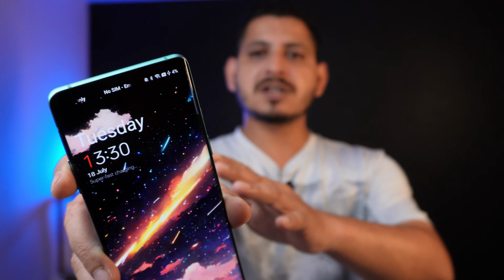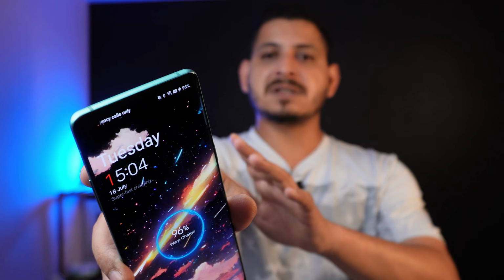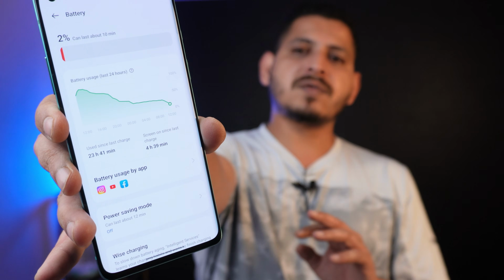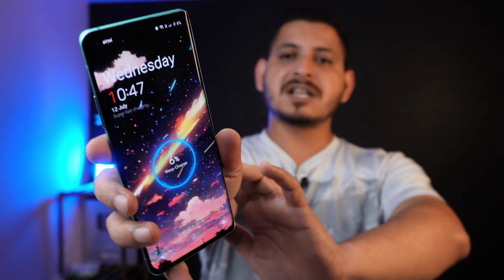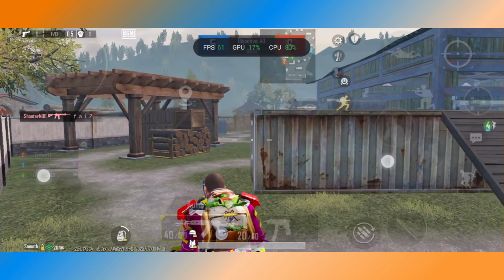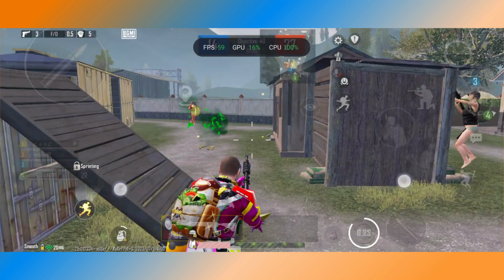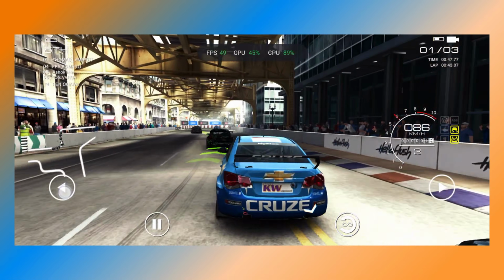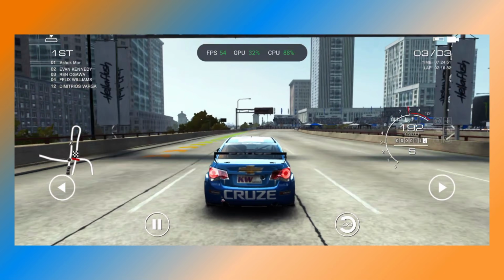OnePlus 8 Series OxygenOS 13.1.0.581 In-Depth Review: The Good, the Bad, and the Ugly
Here is the full In-Depth review of the Oneplus 8 Series running OxygenOS 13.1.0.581, Check out our full video to know everything about this new update.

Nothing Phone 2 vs OnePlus Nord 3 Speed Test - Battle of Speed between SD 8+ GEN1 vs DIMENSITY 9000🔥

OnePlus Nord 3 Review: Oneplus made The Best Nord Series Phone - A Game-Changer in Mid-Range Market🔥

Nothing Phone 2 with Nothing OS 2.0 Review: The Perfect Blend of Style and Innovation! RETAIL UNIT

Watch this video for Green Line Issues: Why Display Line issues in OnePlus phones? Can we Replace Display Free of cost? Detailed Explanation

Official Paranoid Android Custom ROM Android 13 on Nothing Phone (1) - A Great Welcome Start🤩 (Installation Starts at 08:00 mins)

Oneplus Android 14 is HERE but Wait it Brings Nothing & Its WORST - No Innovation, Just Frustration🤐